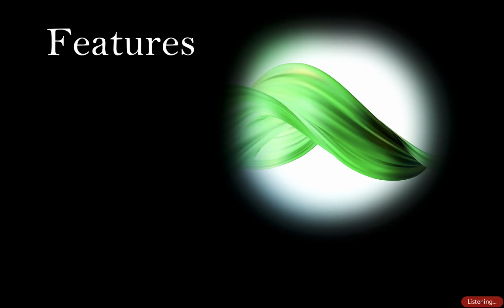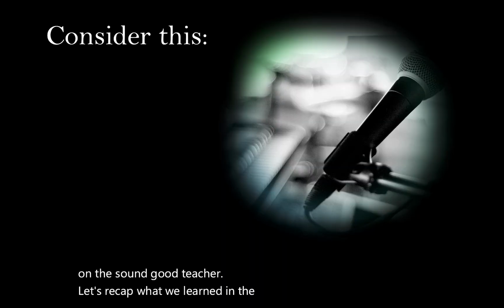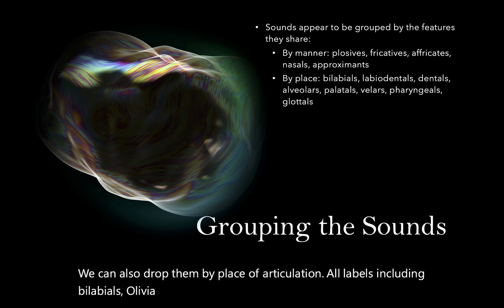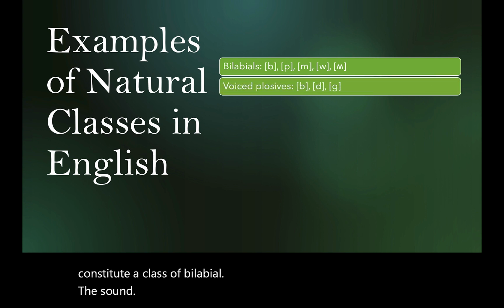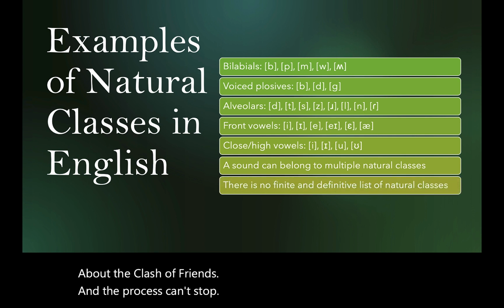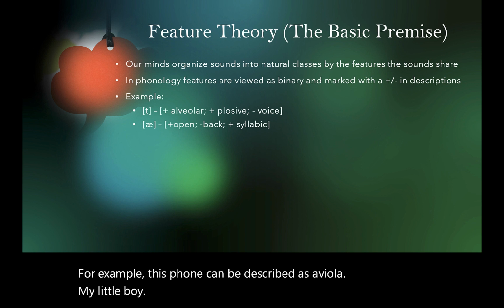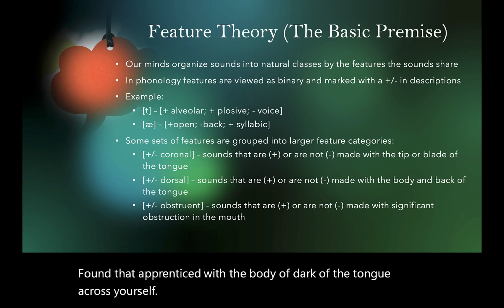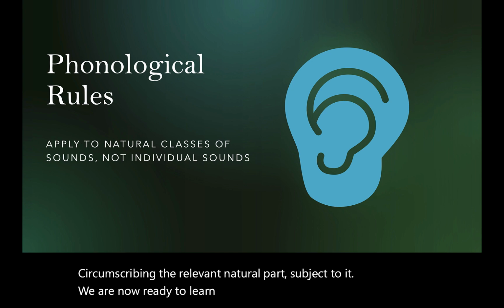ENG2200 Introduction to Phonological Features (Lecture 13, Part 1)